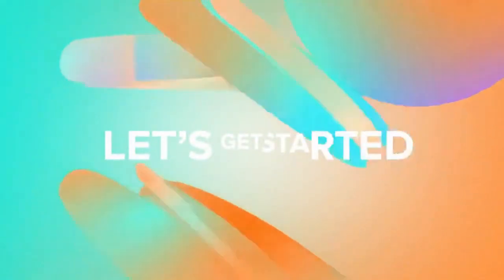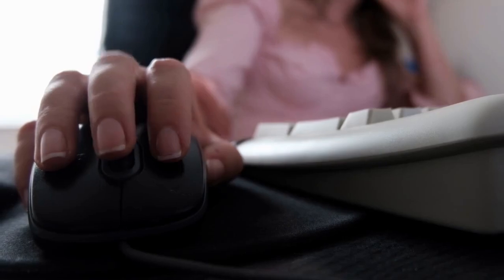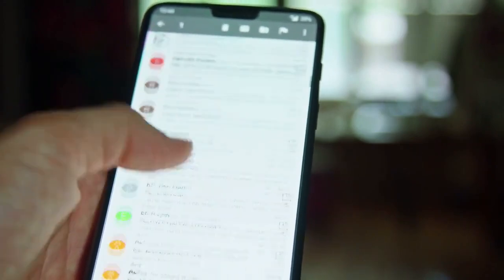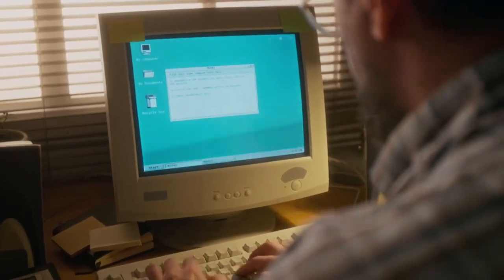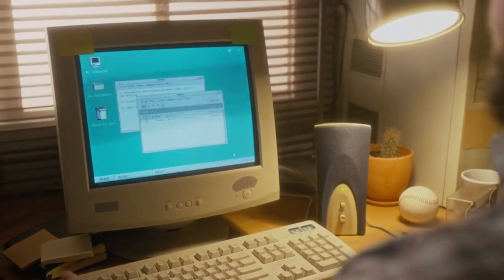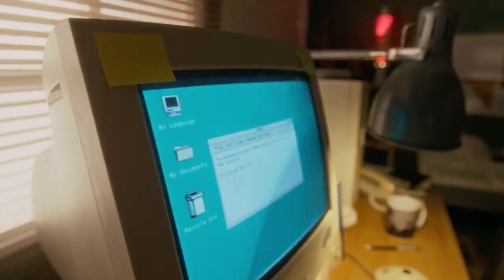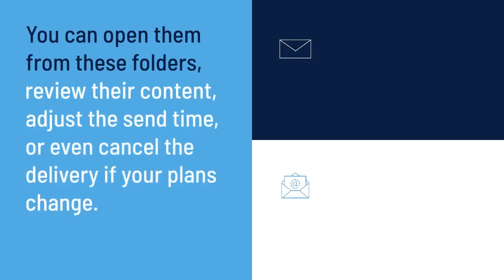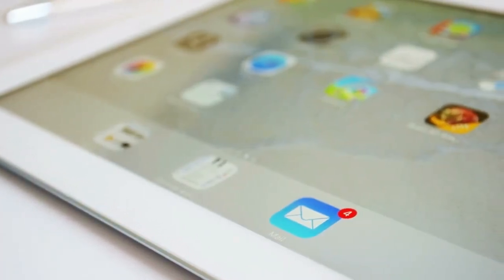Where To Find Delayed Delivery Emails In Outlook?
Delayed delivery emails in Outlook are not stored in a specific "delayed delivery" folder. Instead, when you schedule an email for later delivery, Outlook typically holds it in your Outbox until the scheduled time. Once the email is sent, it will then appear in your Sent Items folder, just like any other email you've dispatched. If you want to find emails you've scheduled but haven't sent yet, your Outbox is the place to look.